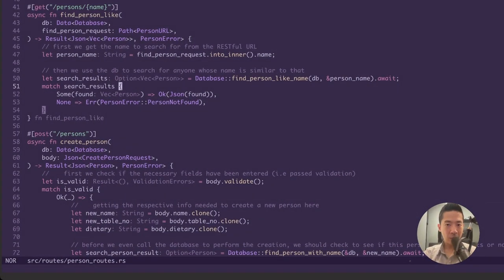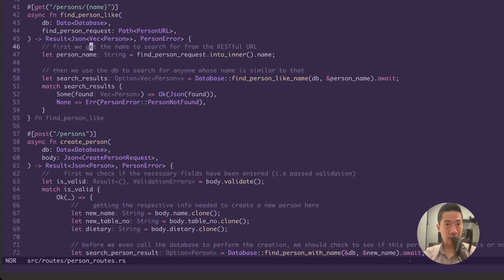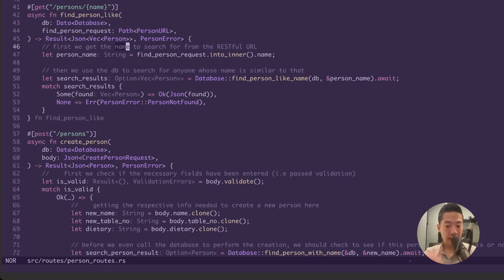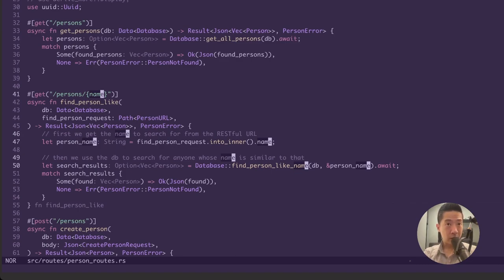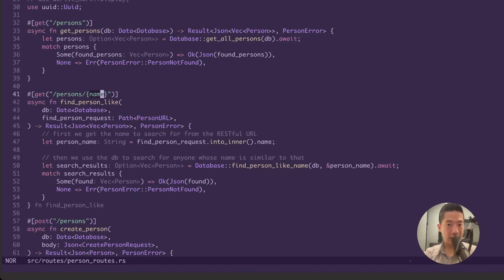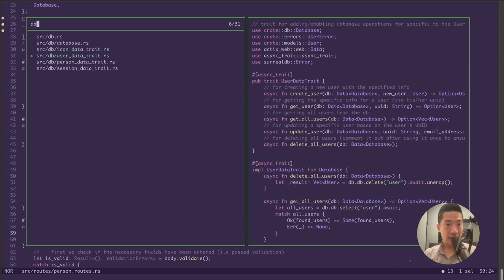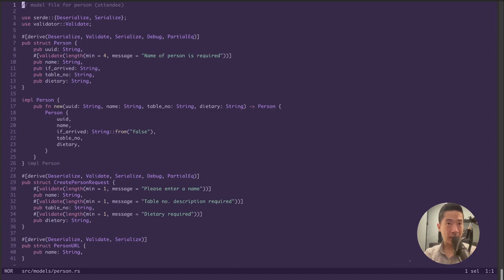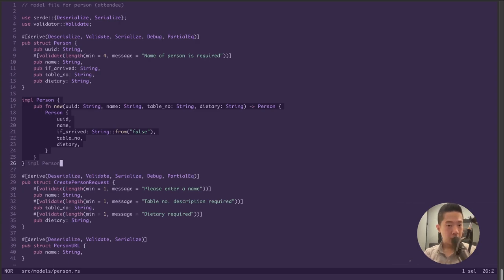Why Am I Learning Helix?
It's time to share about Helix!